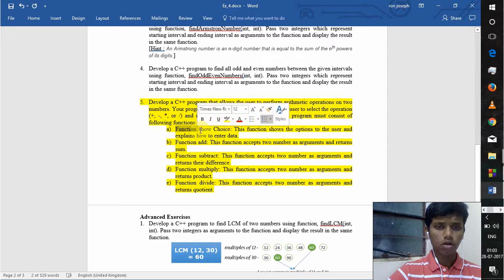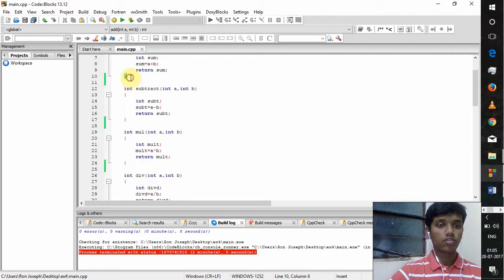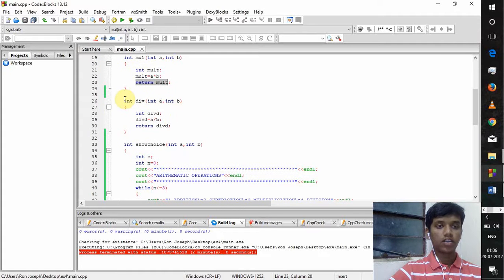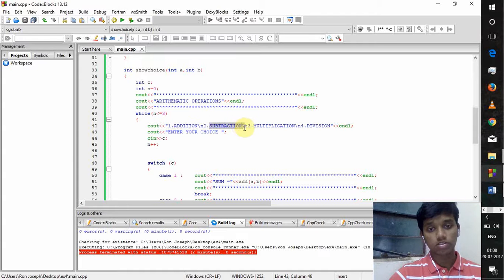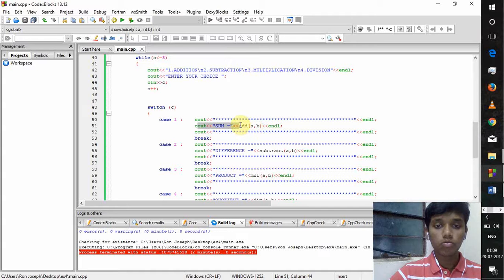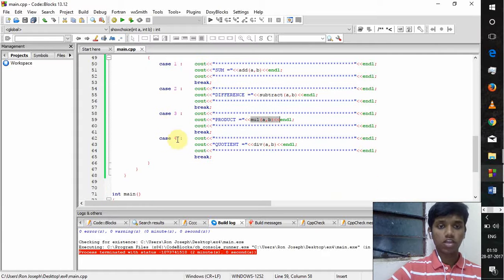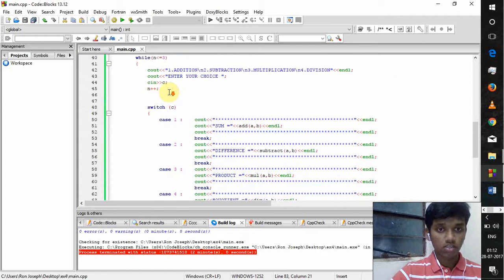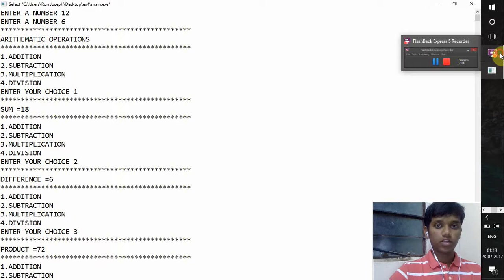ARITHEMATIC OPERATIONS USING FUNCTION CALLS (C++ PROGRAM)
ARITHEMATIC OPERATIONS USING FUNCTION CALLS (C++ PROGRAM) BY AJAY KASTHALA